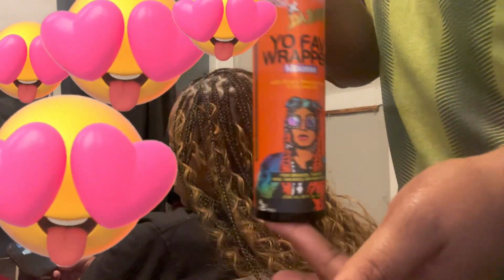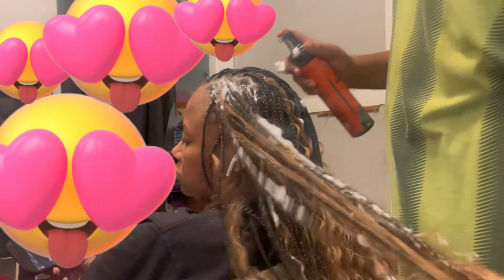Tutorial On Knotless